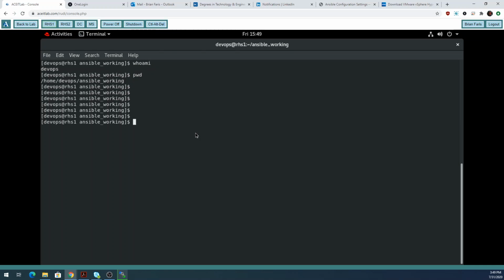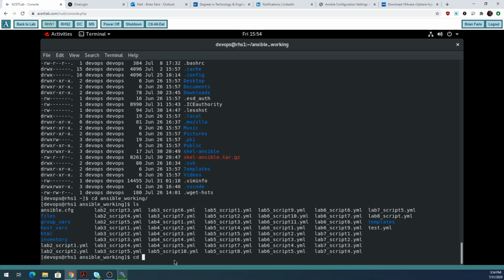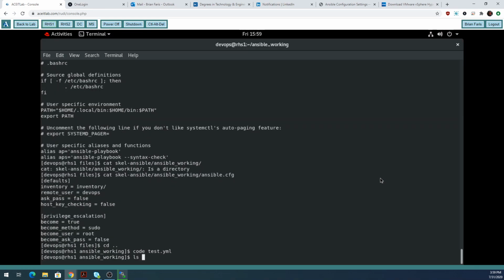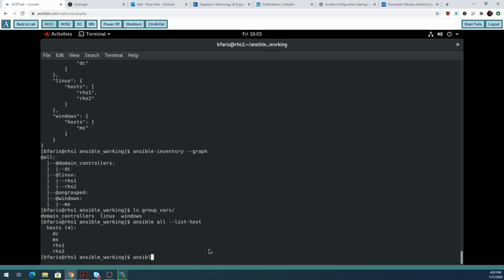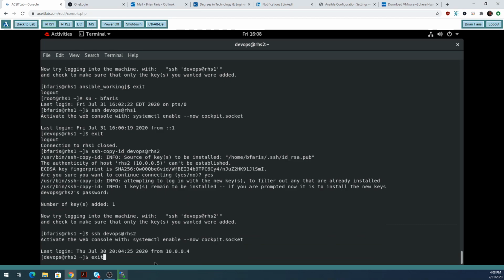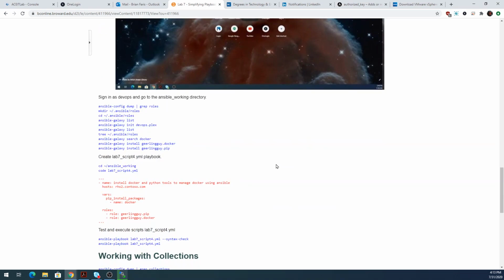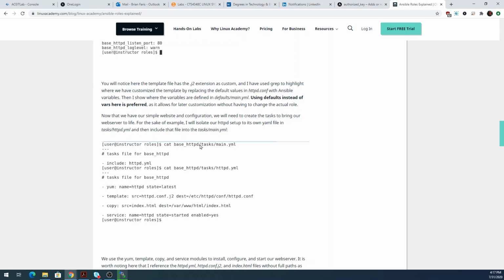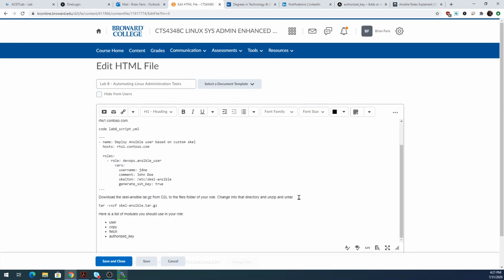CTS4348C Lab 8